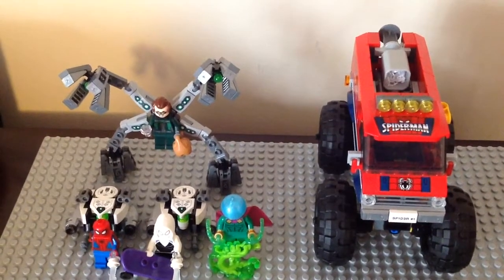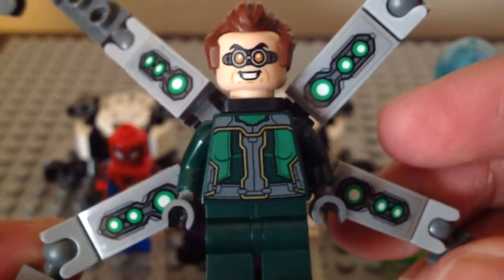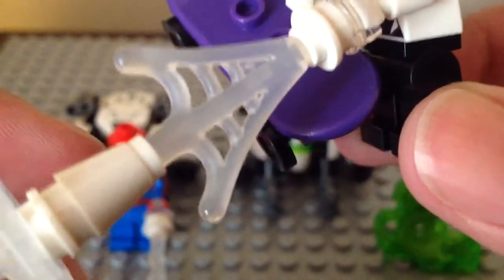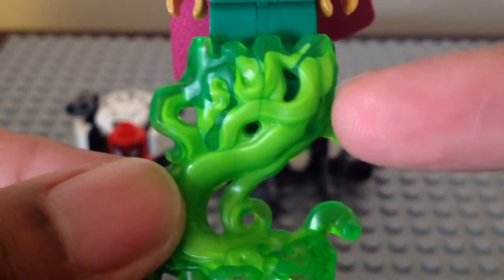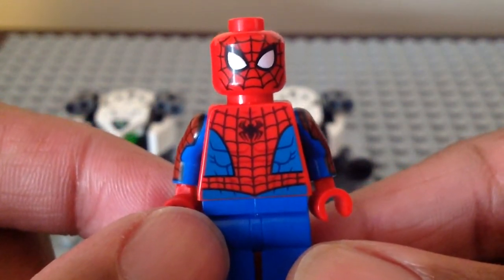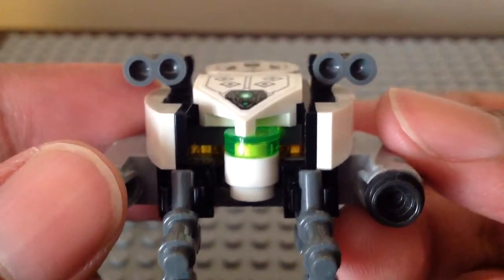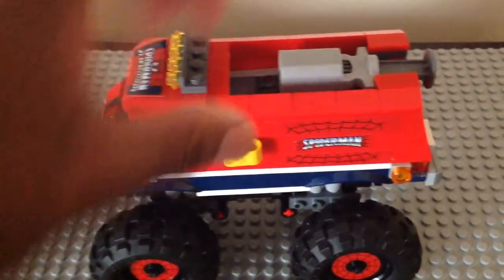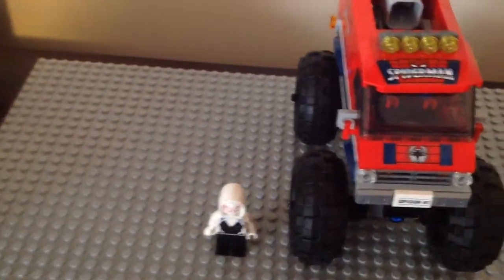Lego marvel Spider-Man's monster truck vs Mysterio 76174 set review